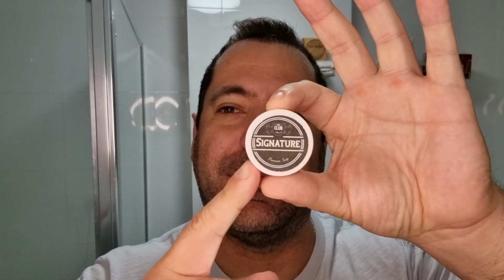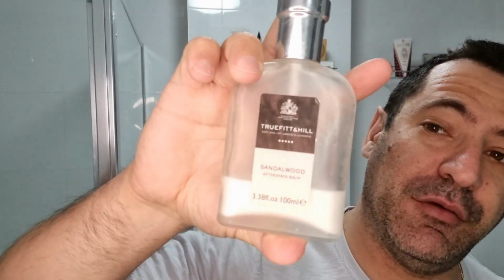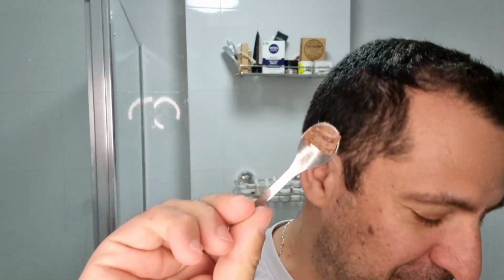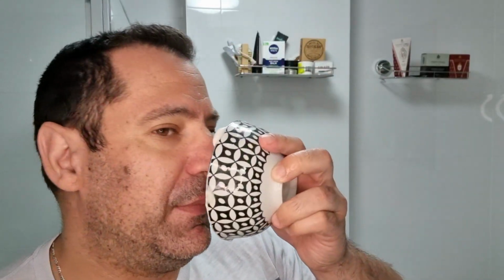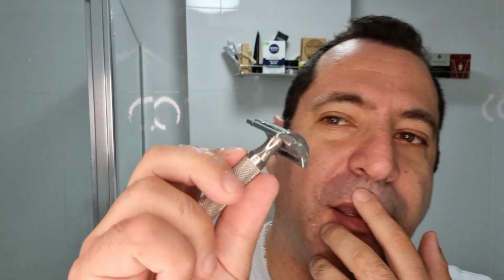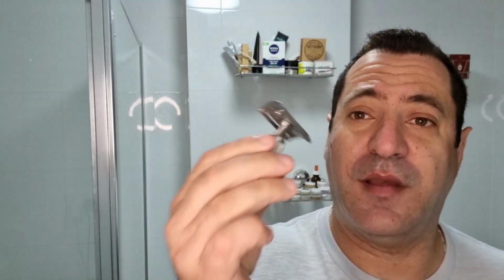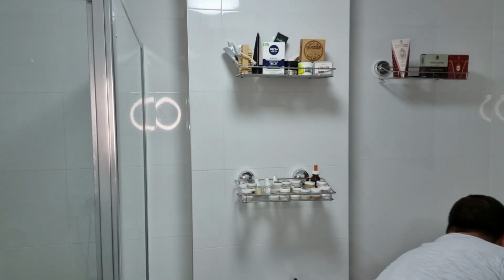Shaving At Night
Focusing on time of day/night we shave and the reasons for shaving at night.

Razor: Razorock BBS
Blade: Astra Green
Soap: The Club Signature
Brush: Yaqi 24mm Synthetic